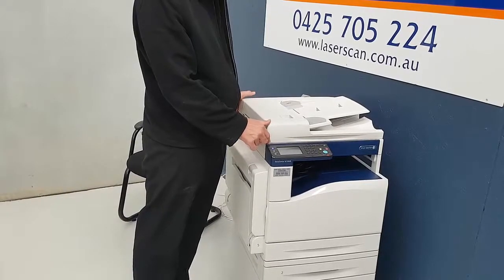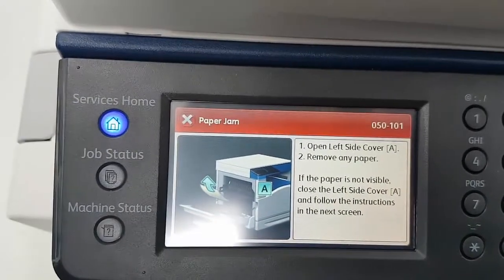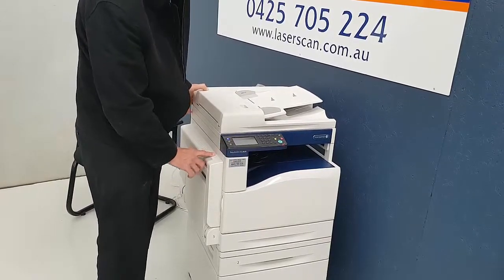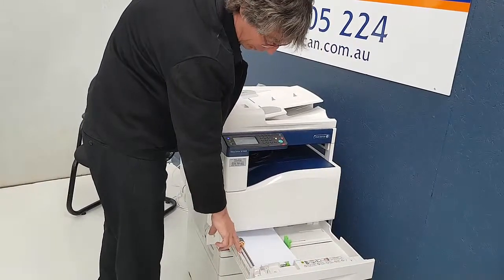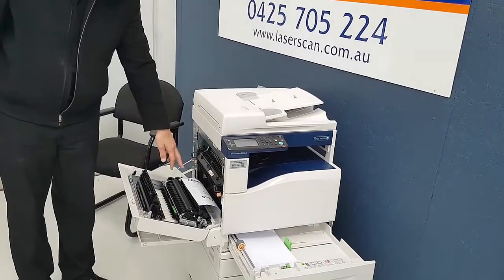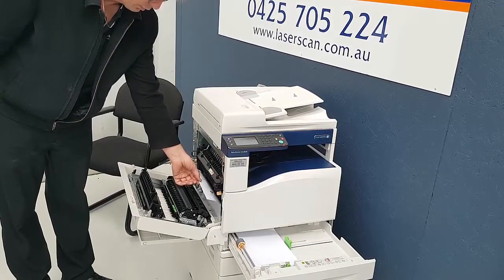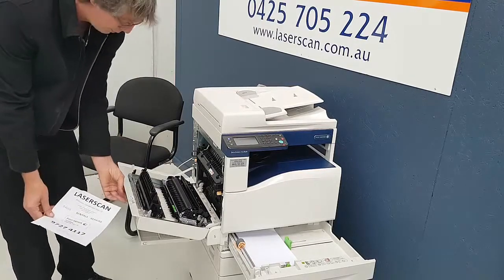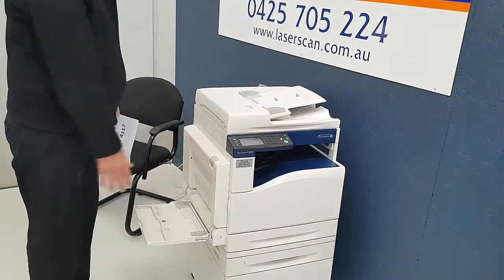How to clear a paper jam in side of a Fuji Xerox DocuCentre SC2020 Photocopier